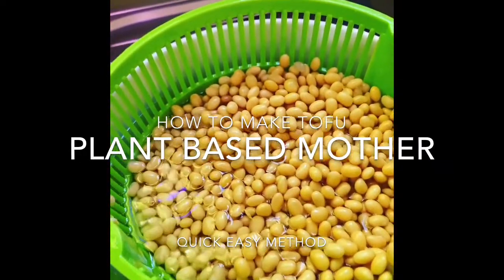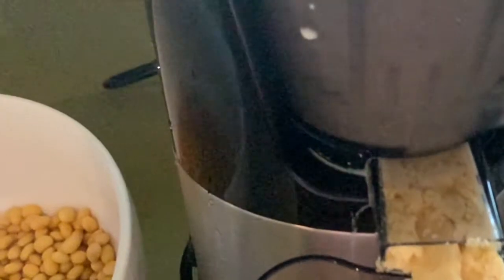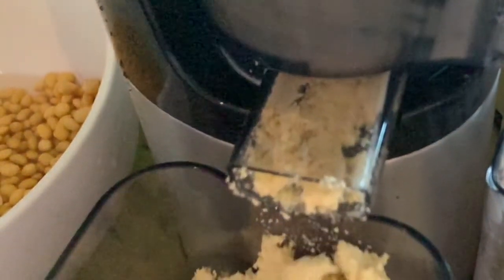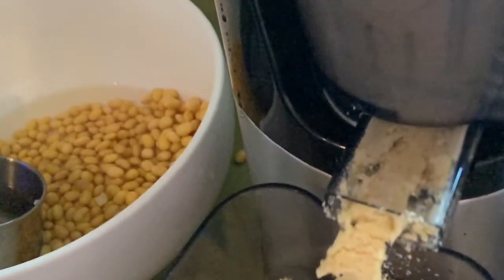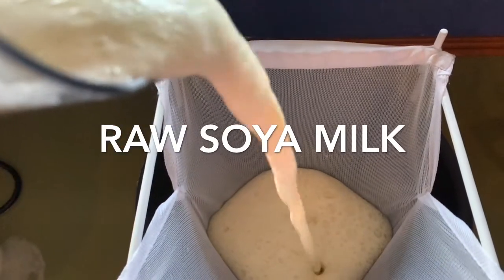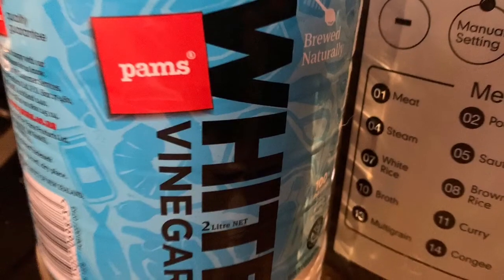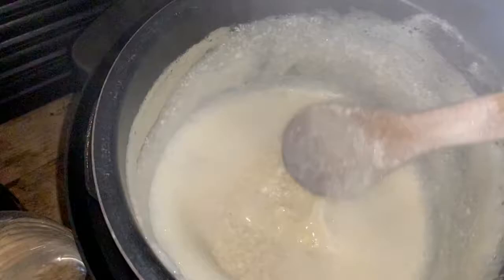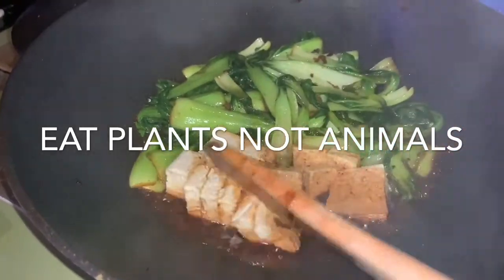How to make Tofu